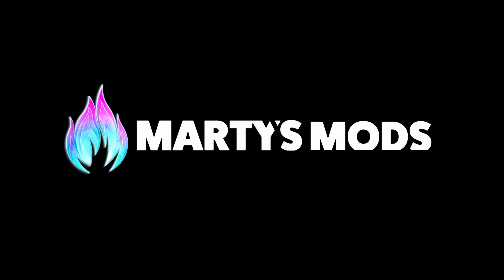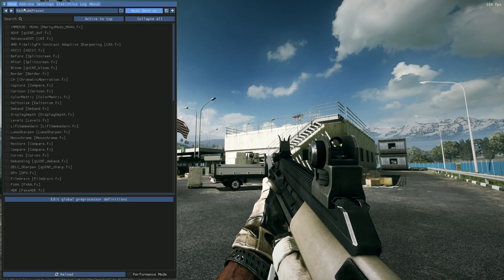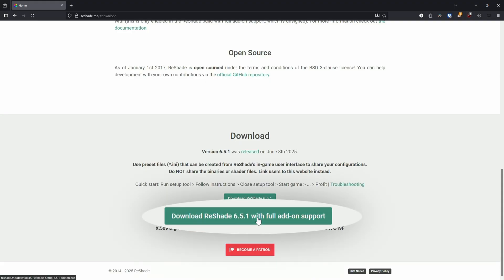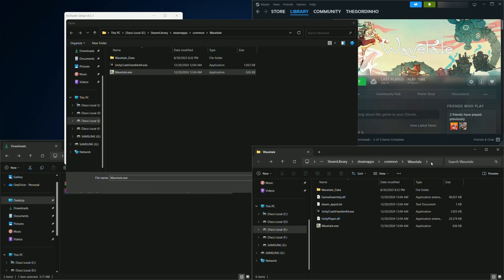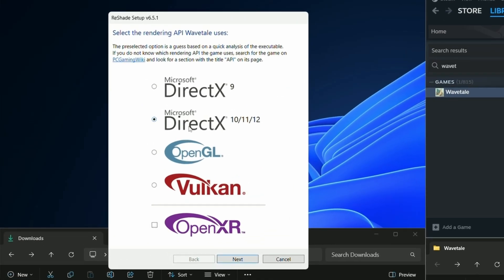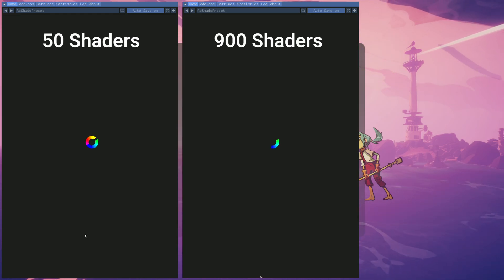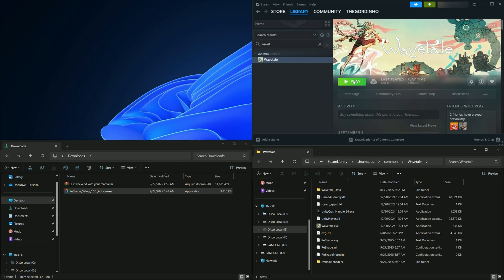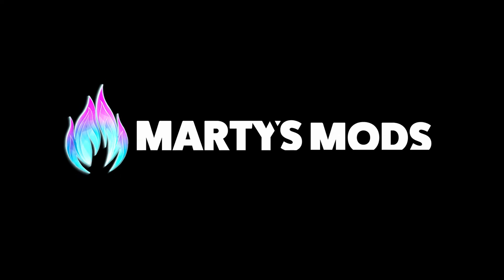How To Install ReShade - Tutorial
This video guide will help you through all the steps to download and install ReShade to your video games. It shows you where to download ReShade, which version to use, and each step of the installation process, including how to find the correct game API, how to choose between the shaders you want to install, and what to do about addons. If you're modding your game, or just want to make it look more beautiful, this guide will get you started.

For a written version of this guide, check out our Guide

00:00 Intro
00:10 Where to download ReShade, and which version you should choose
00:56 Installation - selecting your game
01:17 Installation - selecting the correct API
01:44 Installation - choosing which shaders to install
02:06 Installation - choosing addons to install
02:18 Where to find your installed ReShade files
02:29 Starting your game with ReShade installed